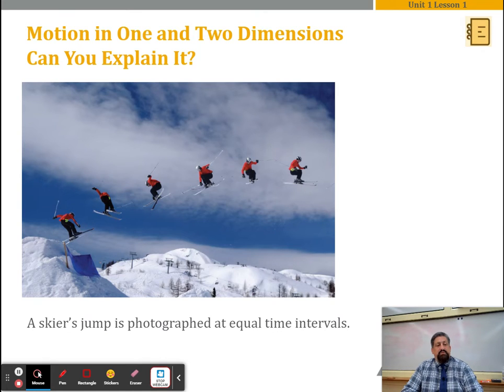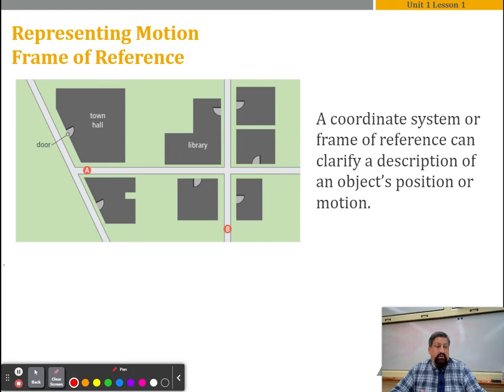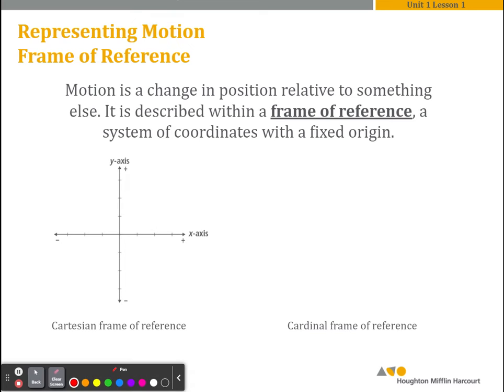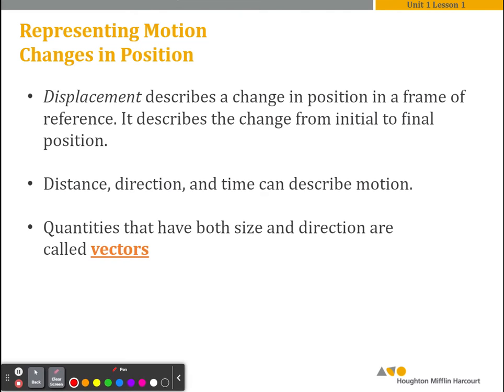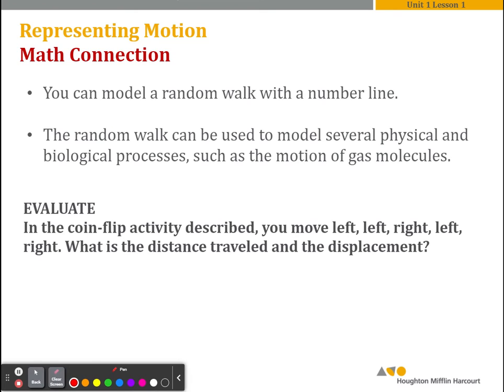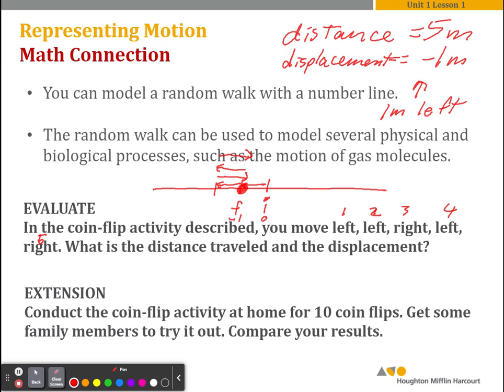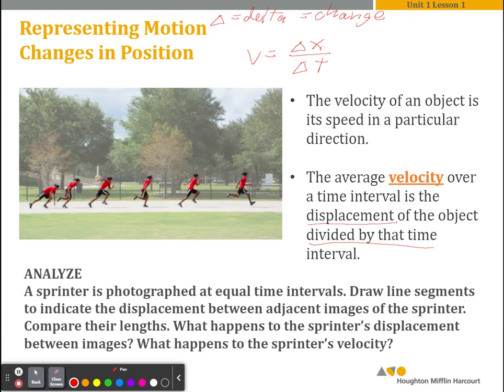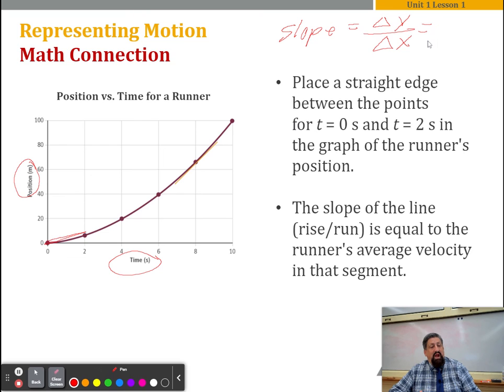Physics Lecture 1.1.1 Representing Motion